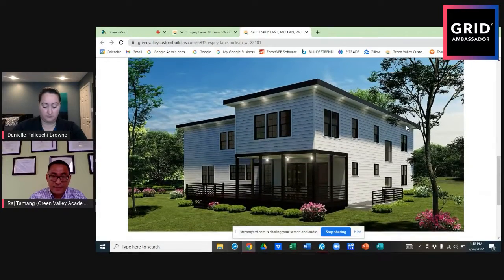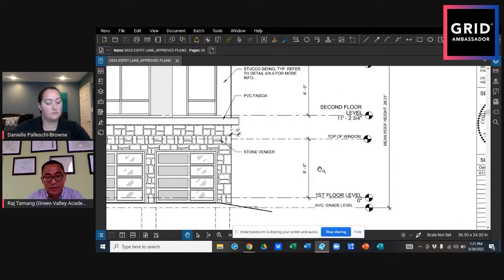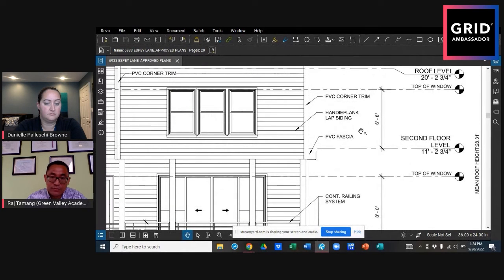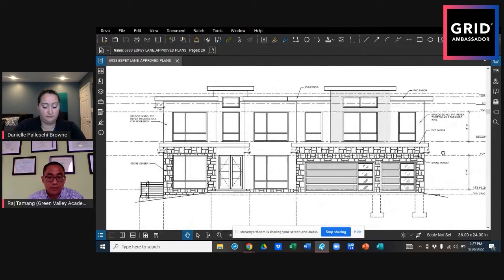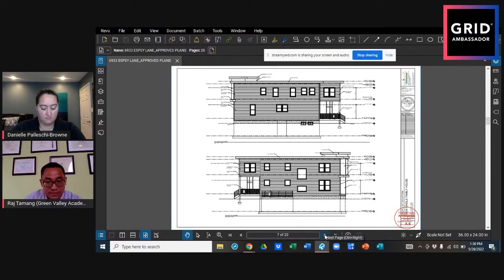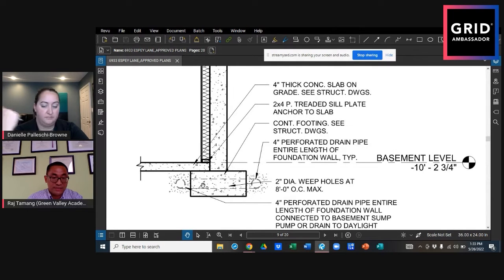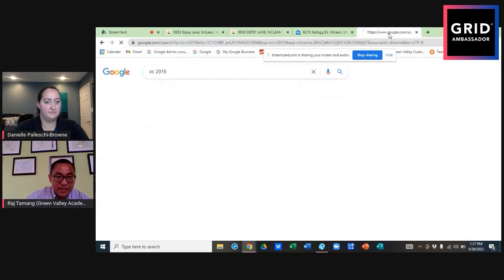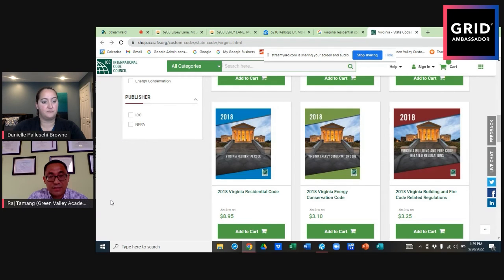How to Read Blueprints Part 5 —Episode 37 GRID Ambassador Builder Series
In this video, Danielle and Raj continued the discussion continued the discussion about building elevations and sections.

About Danielle Palloschi-Browne

With nearly 7 years of experience in real estate as an agent, investor, sales manager, and coach, Danielle has focused her real estate career on helping investors buy and sell residential properties to enhance their portfolios. Clients appreciate her ability to really understand their needs and goals and map out the best way to help them get there. Danielle specializes in finding off-market opportunities such as buy-and-holds, flips, condo conversions, and commercial development.

Driven by a philosophy that “you’ve got to be in it to win it,” Danielle believes that investing and homeownership is more attainable than you think. “Even with more limited resources, you can build a portfolio that will benefit your life and your future!” Danielle grew up on Long Island but has lived all over New York City and the Washington Metro area including Alexandria, VA where she resides with her wife, Hillary. She received a B.A. in Corporate Communication from Lycoming College and has a professional reputation for being highly personable, organized, and a strategic problem solver.

Danielle enjoys spending time discovering new places in Old Town Alexandria and DC, cuddling with her tabby cat, Mia Hamm, cooking, wine tasting, gardening, yoga, watching sports, and traveling the world with her wife. She is licensed in Virginia, DC, and New York.

About Raj Tamang

I am CEO of Green Valley Custom Builders, Green Valley Design Group, and Green Valley Homes.
Green Valley Custom Builders is a class A custom home builder and we primarily build in NOVA. Green Valley Design Group is an architectural and structural engineering firm that focuses on preparing permit drawings for our clients. Green Valley Homes focuses on real estate development primarily spec homes and teardowns.

I am also a licensed structural engineer with over 17 years of experience in building design and construction. I have PE registered in VA, DC, and MD. I truly believe in building a meaningful and purposeful relationship with people, including my family members, friends, business partners, and clients. I love helping people.